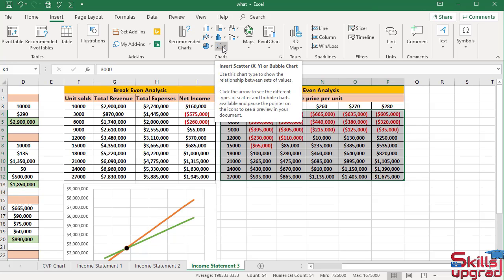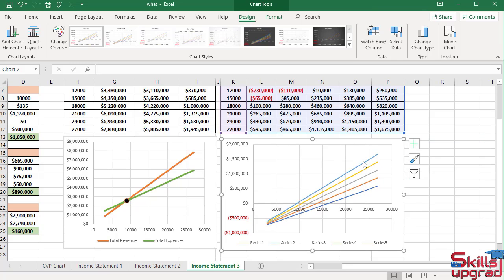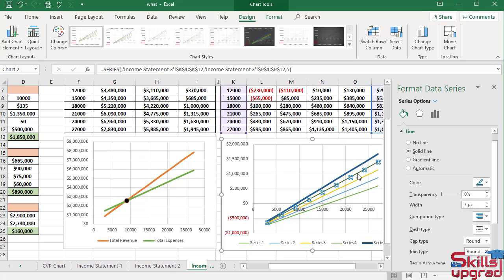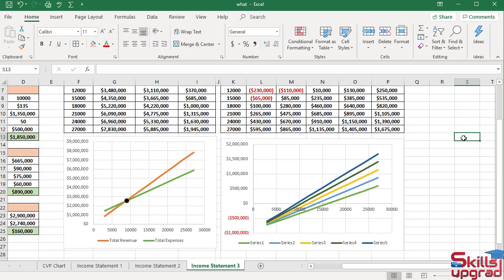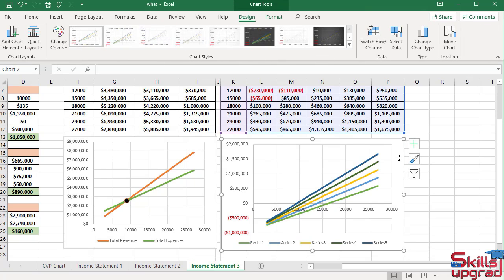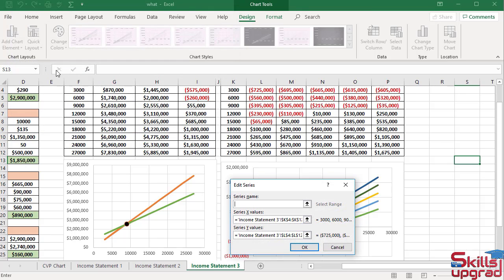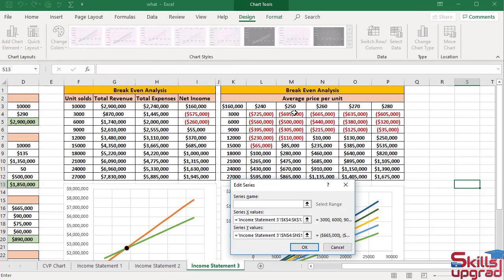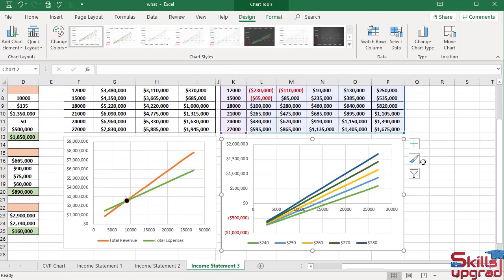MS Excel Beginners To Advanced Course| Create a Chart of the Two-Variable Data Table | Excel What IF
1-      Introduction to Excel
2-      Formatting a Worksheet
3-      Saving and Printing a Workbook
4-      Calculations With Basic Formulas
5-      Calculations Excel Functions
6-      Project Calculations with Operators and Functions
7-      IF and VLOOKUP Functions
8-      Date and Time Functions in an Excel
9-      Logical Functions in an Excel
10-    Lookup and Reference Functions in an Excel
11-    Text Functions in an Excel
12-    Math and Trigonometry Functions in an Excel
13-    Statistical Functions in an Excel
14-    Engineering Functions in an Excel
15-    Information Functions in an Excel
16-    Database Functions in an Excel
17-    Financial Functions: Borrow Money to Bank
18-    Financial Functions: Invest Money in the Bank Saving Account
19-    Financial Functions: Build Future Income Statement of Company
20-    Financial Functions: Calculate Depreciation of an Asset of Company
21-    Financial Functions: Invest Money in Company
22-    Basic Financial Examples(Learn Use of Operators +,-,/,*)
23-    Adding Column and Pie Charts in an Excel worksheet
24-    Adding Line and Combination Charts in an Excel
25-    MS Excel Spark lines (Line, Column, Win or Loss) and Data Bars
26-    MS Excel Waterfall Chart, Funnel Chart and Map Chart
27-    MS Excel People Graph, Sunburst Chart, Tree map and Bubble Charts
28-    MS Excel Stocks and Geography, Progress Chart
29-    MS Excel Analyzing Sales Data in Pivot Tables and Pivot Charts
30-    Creating Excel Tables, PivotTables and Pivot Charts
31-    Data Validation and Inserting Comments
32-    Analyzing Data in the MS Excel Table
33-    Analyzing Data with MS Excel PivotTables
34-    Analyzing Data with Business Intelligence (Power Queries and Trendlines)
35-    Analyzing Data with Business Intelligence (Forecast Sheet)
36-    Analyzing Data with Business Intelligence (Power Pivot, Data Model & Power Map)
37-    Extracting Data from the Website(Power Query, Power Pivot, Pivot Table)
38-    Loading Website Data into Power Map(Power Query, Power Map)
39-    Extracting Data from the Website(Power Query, Pivot Table)
40-    Extracting Football Team Data from the Website(Power Query, Pivot Table)
41-    Analyzing Business Data by using What-If Analysis Tools(Goal Seek, Data Table)
42-    Analyzing Business Data by using What-If Analysis Tools(Scenario Manager)
43-    Analyzing Business Data with Solver
44-    Create and Publish Dashboard
45-    Dashboard Layout Design : Create Sales Dashboard
46-    Data Analysis in PivotTables (Creating Revenue Dashboard)
47-    Microsoft Power BI
48-    Bookmarks Pane and Selection Pane In MS Excel
49-    Editing and Visualizing Data In MS Excel
50-    Extracting Data from the Website In MS Excel
51-    Extracting Sales Data from the Website In MS Excel
52-    Microsoft Excel New Quick Measure(Calculations Without Dax)
53-    Microsoft Excel Custom Visuals
54-    Microsoft Excel VBAs And Macros